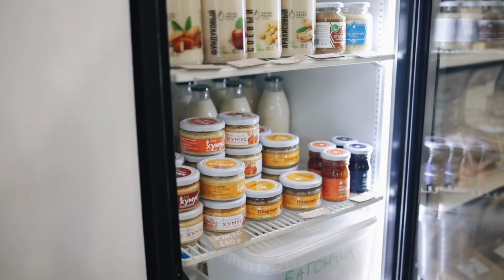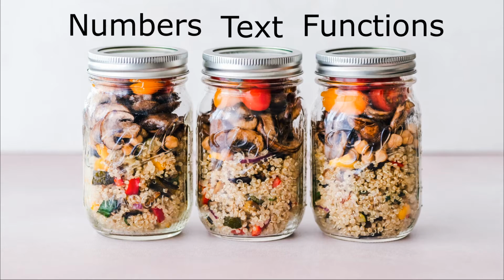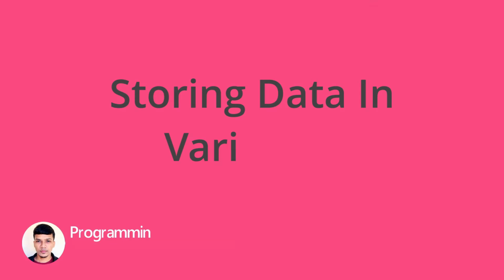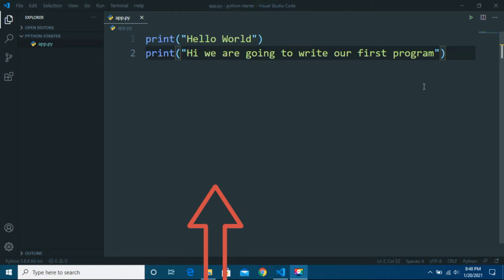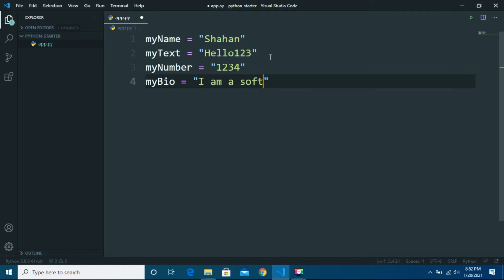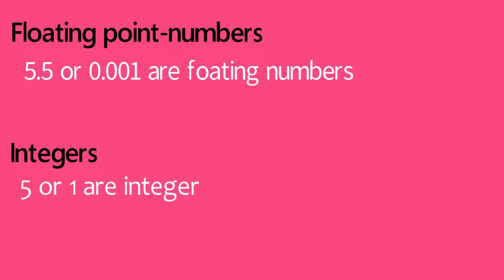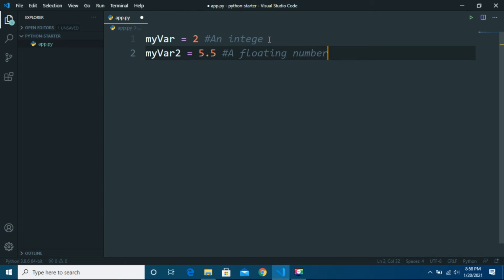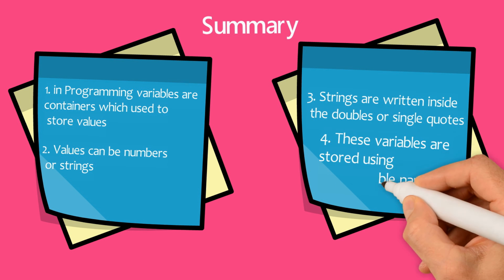Python Variable explained in 300 seconds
In this lesson we will learn :
 How to store data in variables?

the variables name, value, and assignment operator are the three things required to store values in the variable, like myAge=30. So my age is a variable that has a value of 30.

We can also store text in variables. text values are known as strings in programming. and what are strings? a string is a sequence of characters. what is character? the character can be a letter or a number.

 Regardless of the type of number whether a floating-point or an integer, python views them as a single category which is numbers. python automatically identifies the type based on values, and we do not need to specify the type manually. To summarize, in Programming variables are containers used to store values. values can be numbers or strings, and strings are written inside the doubles or single quotes. and finally, there is one more thing, These variables are stored or referenced using their variable names.

Also, I recommend this tutorial to beginners from